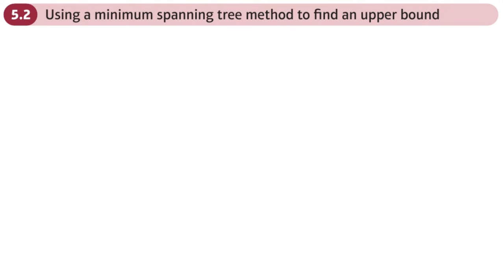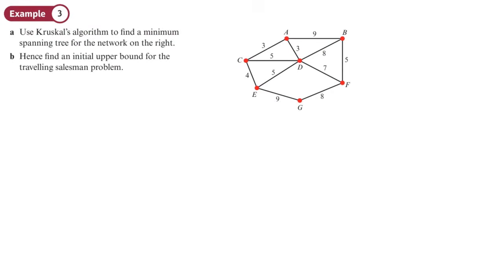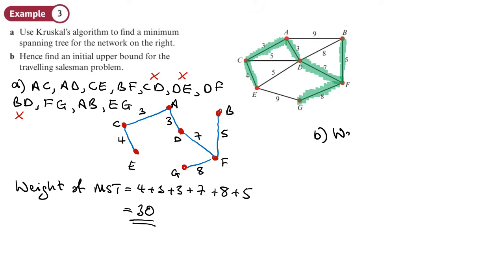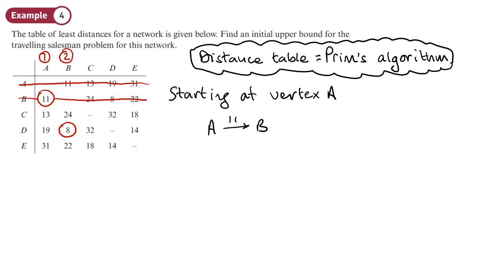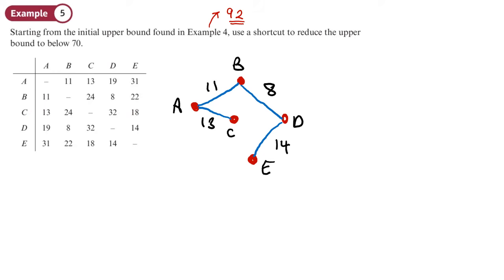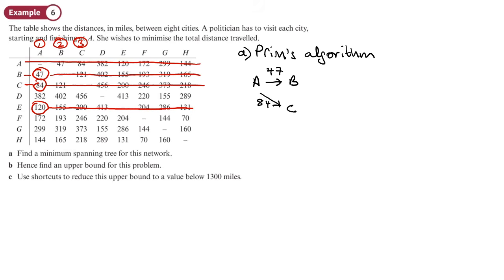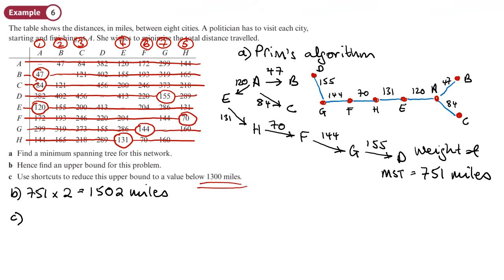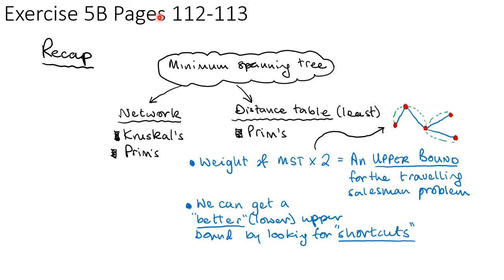5.2 Using a minimum spanning tree method to find an upper bound (DECISION 1 - Chapter 5)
hindsmaths Using a minimum spanning, by using Kruskal's or Prim's algorithm, to find an upper bound to a travelling salesman problem

0:00 Intro
3:28 Example 3
8:01 Example 4
12:00 Example 5
14:34 Example 6
22:53 End/Recap